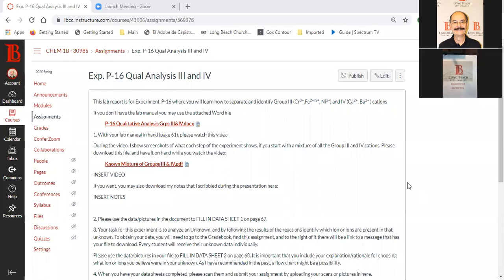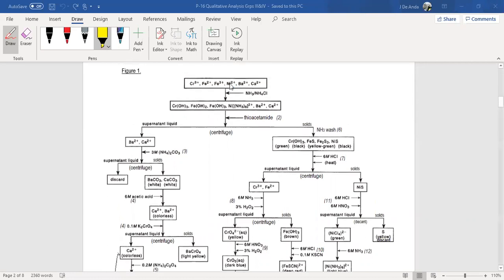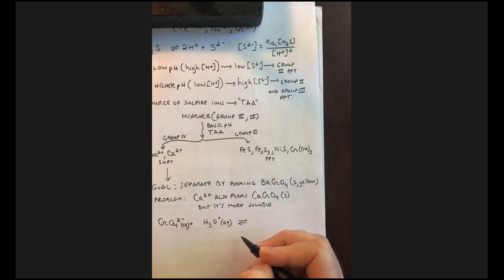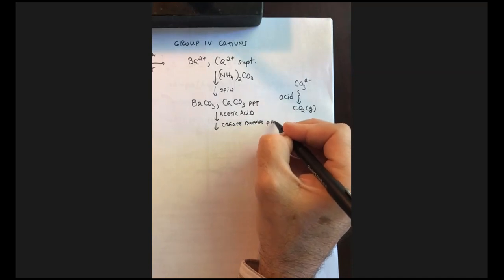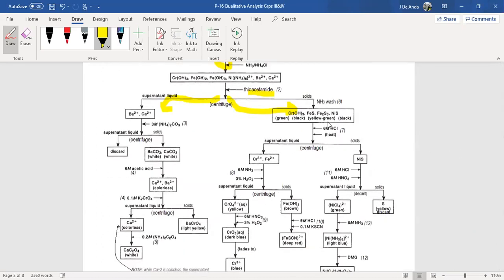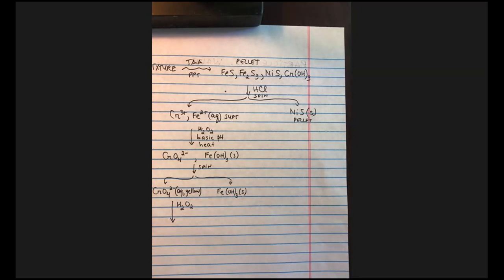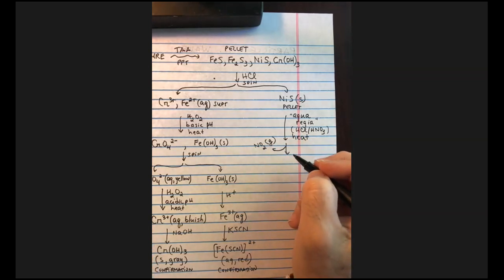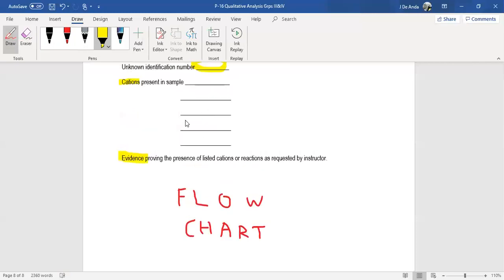CHEM 1B Exp P 16 Group III and IV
Doctor D.A. walks us through the analysis of Group III and IV cations. This is for Experiment P-16 in your lab manual.